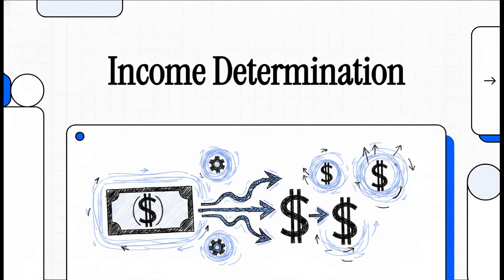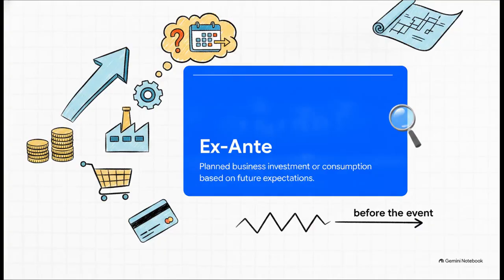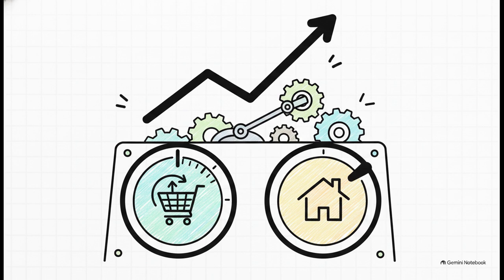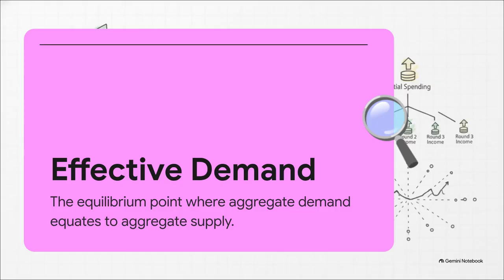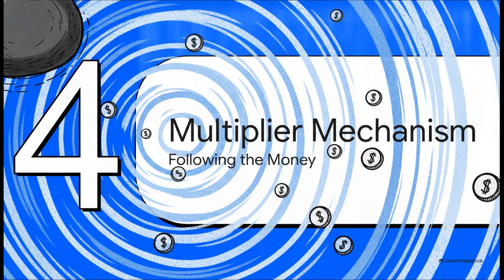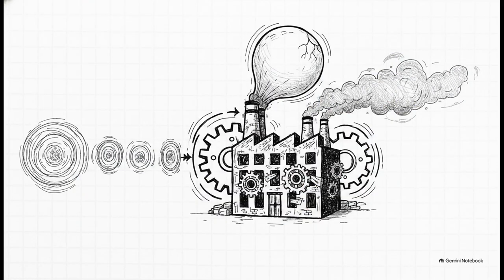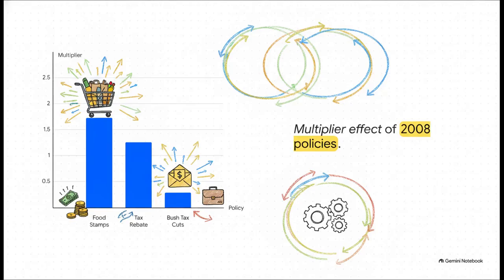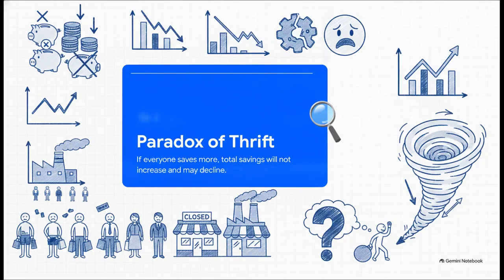INCOME DETERMINATION | class 12 | Aggregate Demand | Multiplier Mechanism | Explained in English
INCOME DETERMINATION – Complete Chapter Explained in English 📈

In this video, we cover the important concepts of Income Determination in Macroeconomics in a simple and exam-focused way.

📌 Topics Covered:

* 4.1 Ex Ante and Ex Post
* 4.2 Movement Along a Curve vs Shift of a Curve
* 4.3 Short Run Fixed Price Analysis of the Product Market
* 4.3.1 A Point on the Aggregate Demand Curve
* 4.3.2 Effects of an Autonomous Change on Equilibrium Demand
* 4.3.3 The Multiplier Mechanism

🎯 Perfect for Class 12 / PUC Economics students preparing for exams and quick revision.

Explained in English | Easy Concepts | Exam Focused | Complete Revision